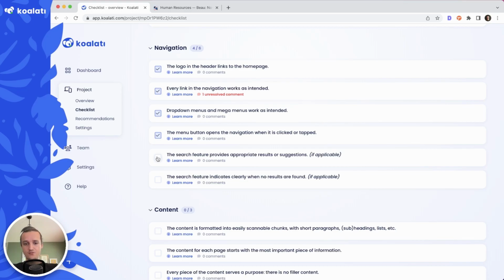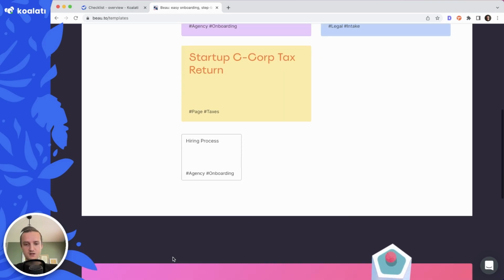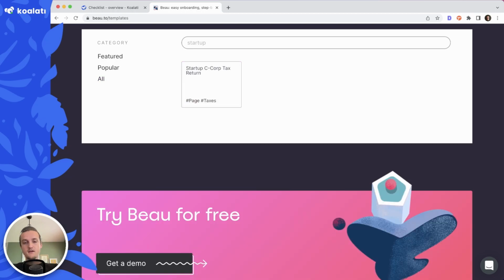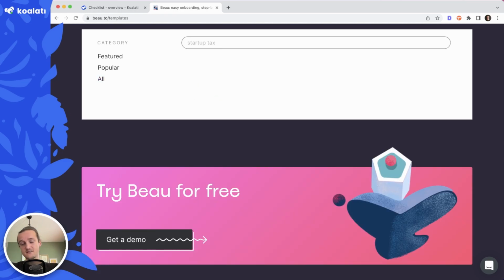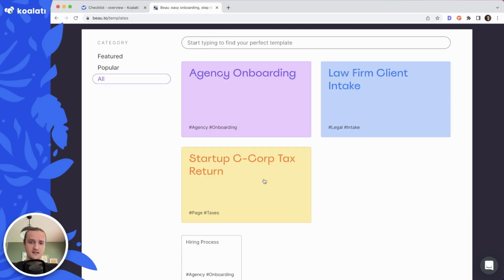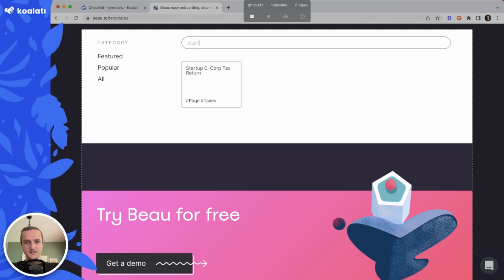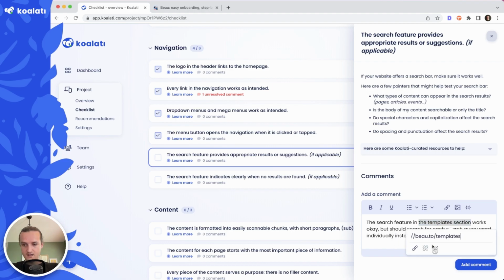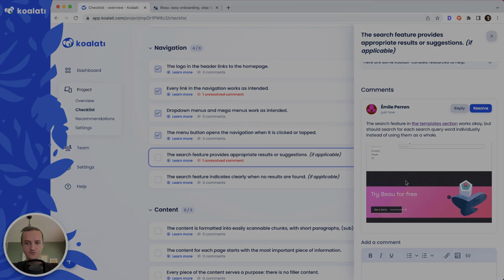How to improve your search feature (Beau website audit clip)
A search feature can be implemented pretty easily, but a good search feature takes time and testing.

We recommend you search by individual words or terms in the user's search query: using the query as a whole can lead to user frustration.

Interested in trying out Koalati for yourself?
and start your 14-day trial today - no credit card required!